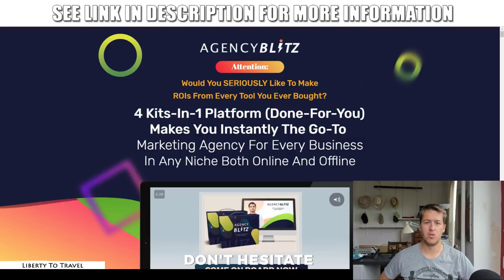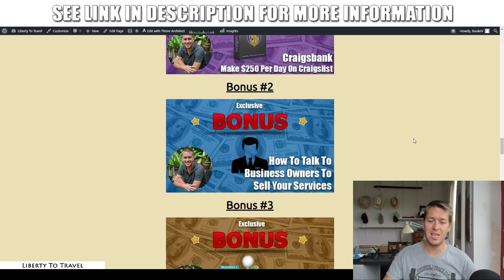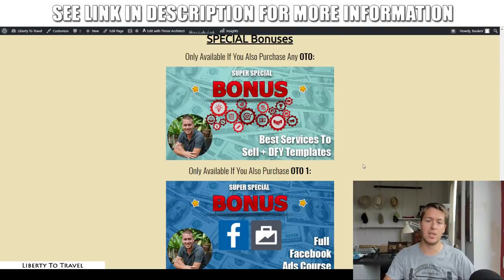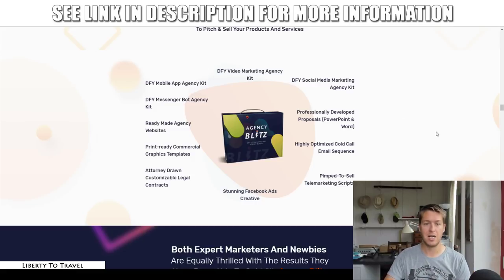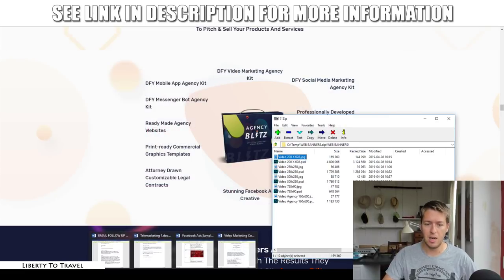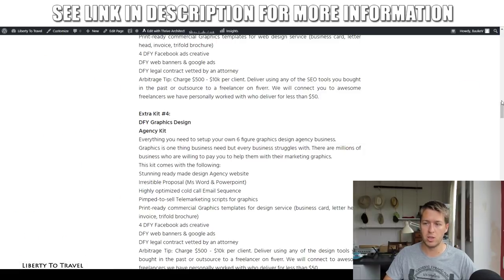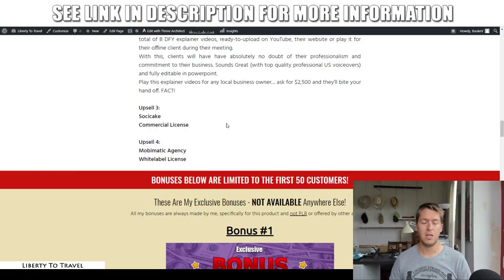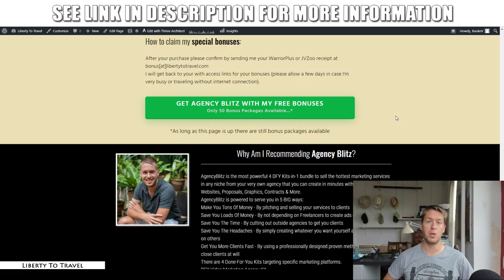Agency Blitz Review - 🛑 STOP 🛑 YOU 1001% HAVE TO WATCH THIS 📽 BEFORE BUYING 👈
See what's in the member's area in this Agency Blitz Review.
I will show you how I would use Agency Blitz and how it can make you money.

Here's What You Can Expect Inside Agency Blitz:
-Use the most powerful 4 DFY Kits-in-1 bundle to sell the hottest marketing services in any niche
-Start An Agency FAST With Our STUNNING Done-For-You Websites, Proposals, Graphics, Contracts & More
-100% Cloud Based SaaS Platform. Nothing to download or install. Completely Newbie friendly
-Scale up for explosive profits in ANY niche
-Help your customers skyrocket visibility, drive more traffic & generate more profits fast